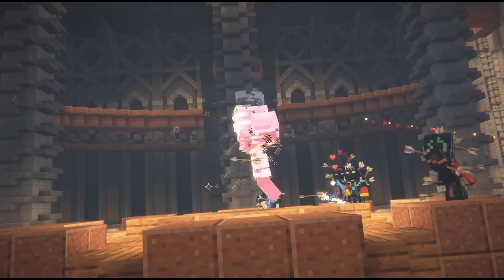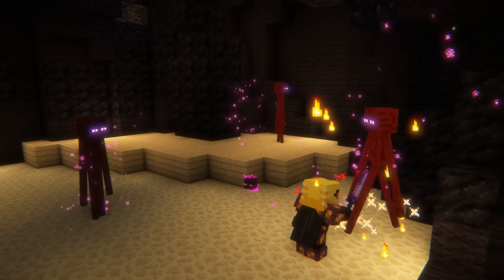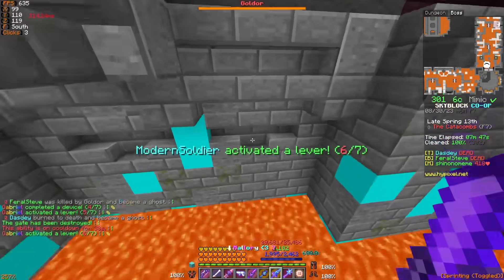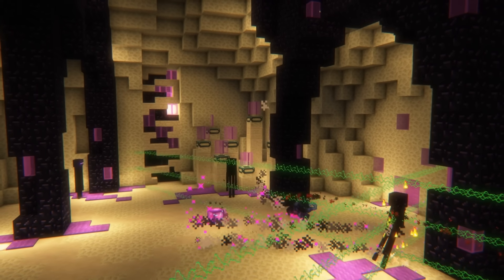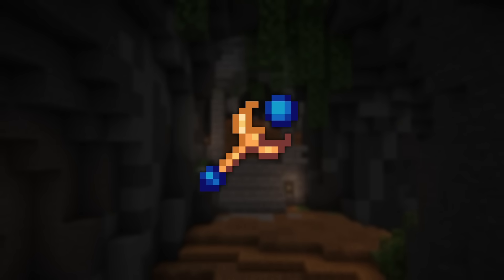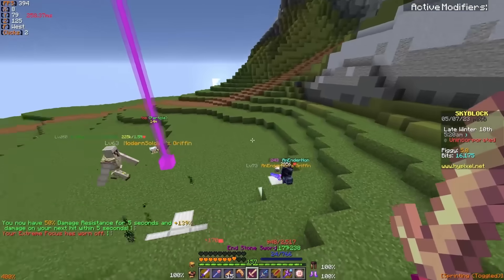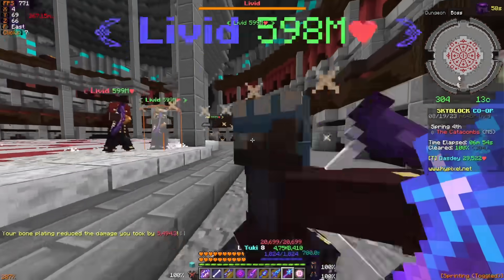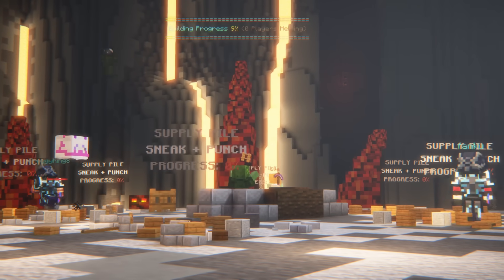NEVER PFINDER AGAIN! | How to SOLO EVERYTHING in Hypixel Skyblock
Party Finder is notoriously bad in Hypixel Skyblock as people constantly throw runs, don't have the correct equipment or are just flat out toxic. As a result, this can be a major turn off for a lot of Skyblock players which oftentimes pushes them away from fun activities such as running dungeons. Because of this, I figured I'd put together this video to help guide people to become the strongest players they possibly can, because if you're able to solo everything without the help of other people, then you'll most definitely be able to work with other players.

(fanku on discord)
(clyrr on discord)